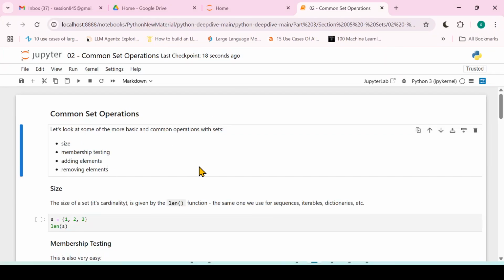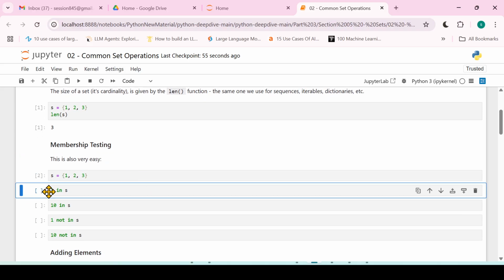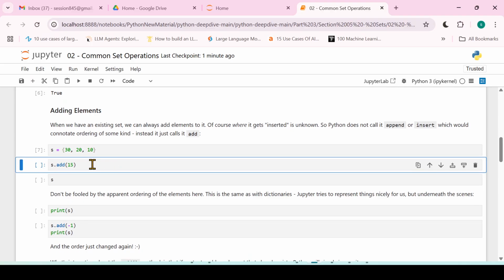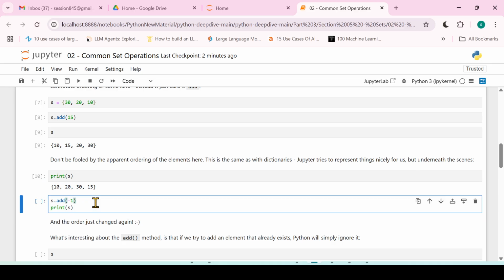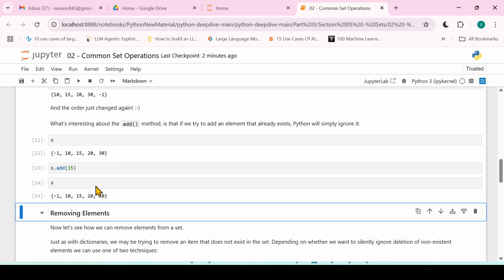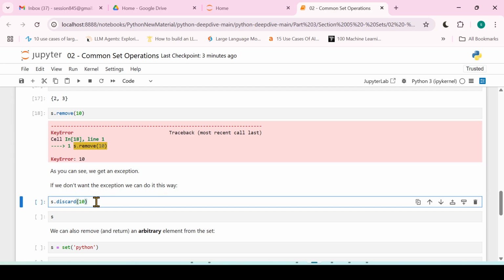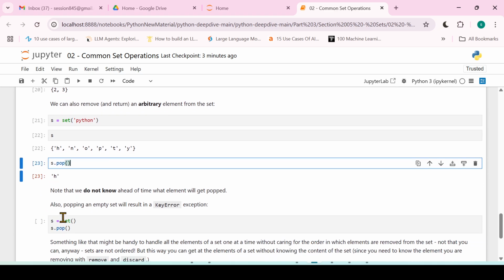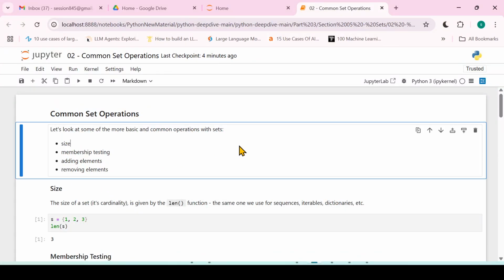02 Common Set Operations